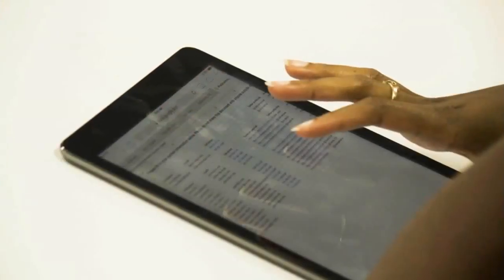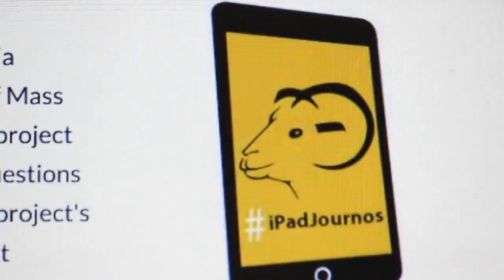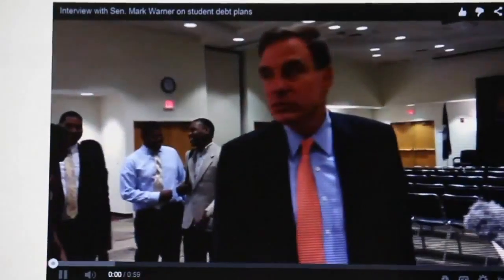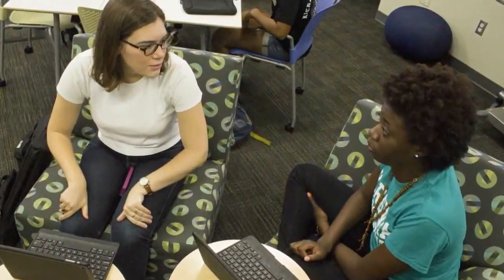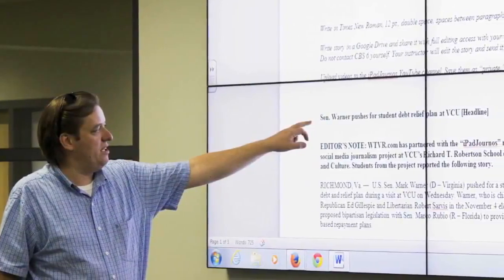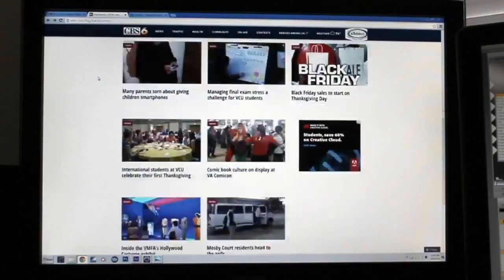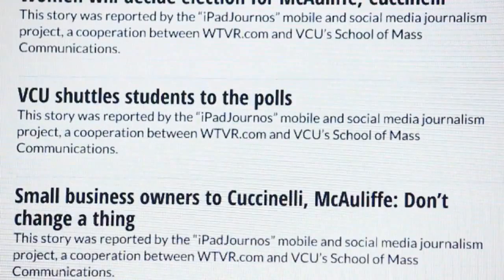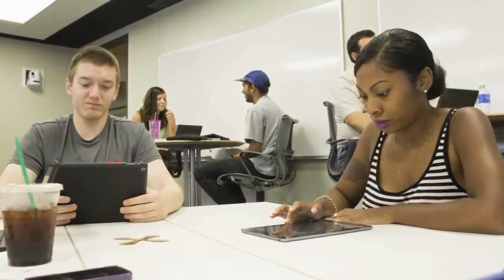Profiles in Learning at VCU: iPadJournos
This video was produced for the Profiles in Learning series at Virginia Commonwealth University in 2014.